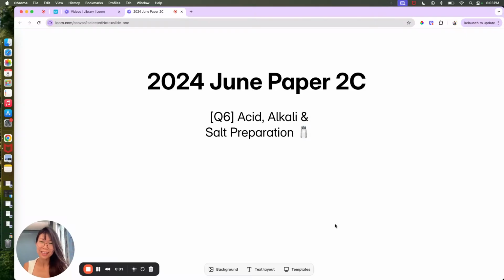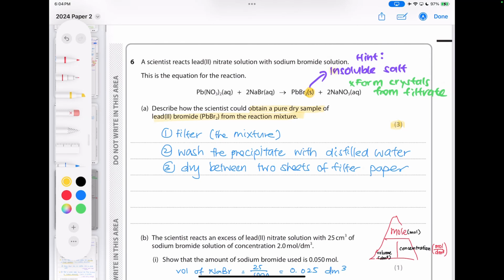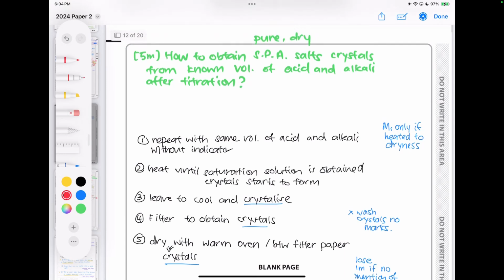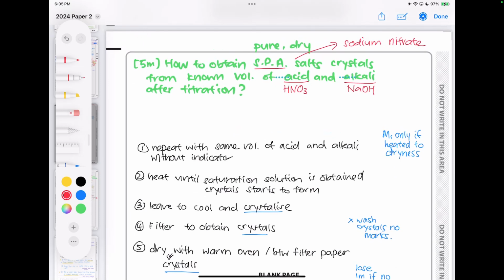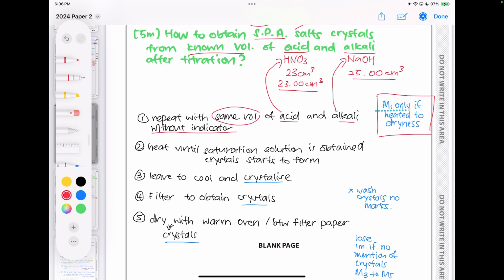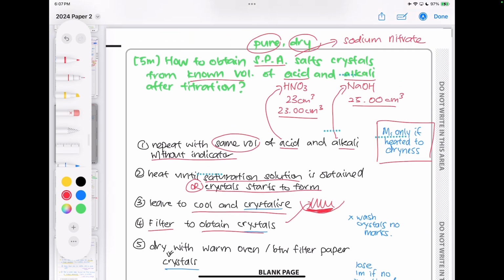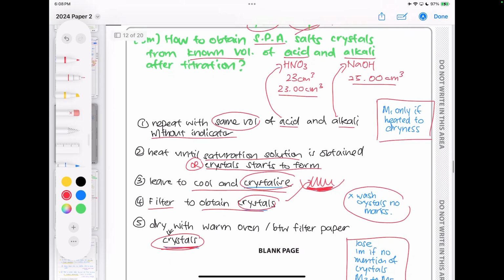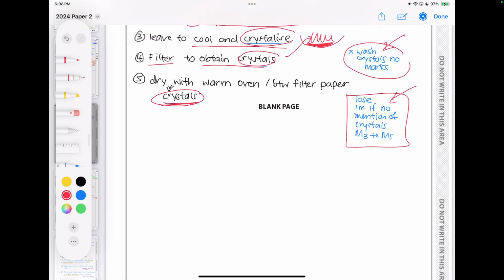2024 June Paper 2C - Q6 Salt Preparation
How to Prepare an Insoluble Salt | S.P.A. Salt Question Walkthrough (5 Marks)

👉 Use the data provided — the balanced equation and those all-important state symbols!

Did you spot that lead(II) bromide is an insoluble salt? The clue is in the (s) state symbol.

In this video, I’ll show you how to write clear steps to obtain a pure, dry sample of an insoluble salt — nice and straightforward.

PLUS: I’ll walk you through a 5-mark exam question (Nov 2024 P2) on how to prepare an S.P.A. salt — and help you understand the difference between different types of salt preparation.

Hit play and let’s get this crystal clear!